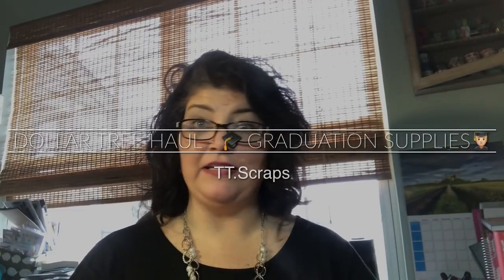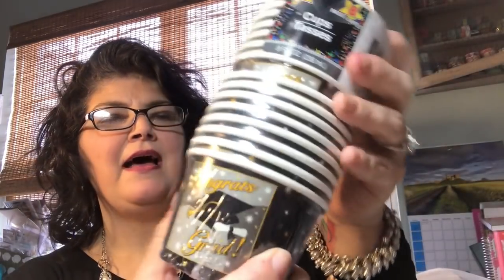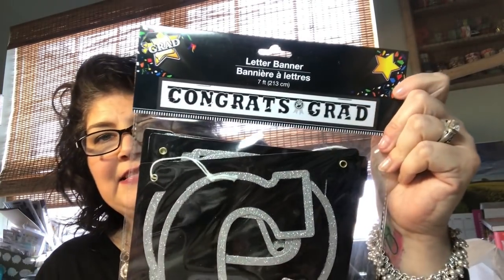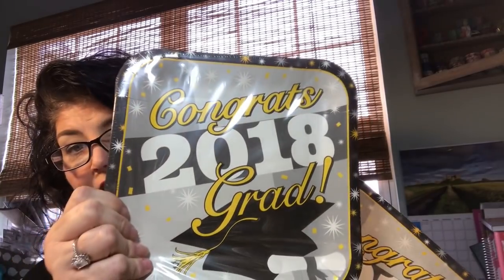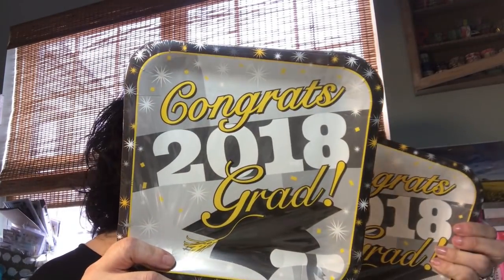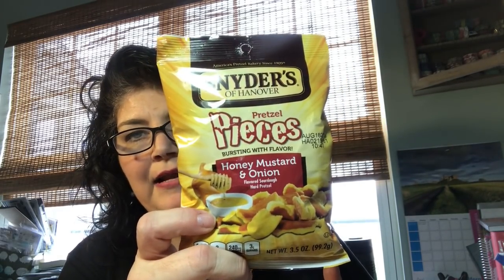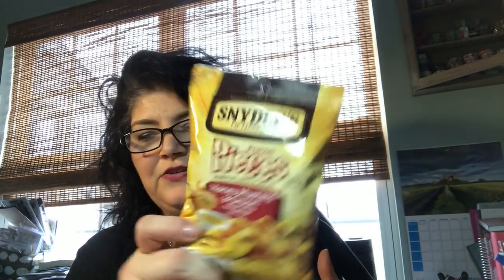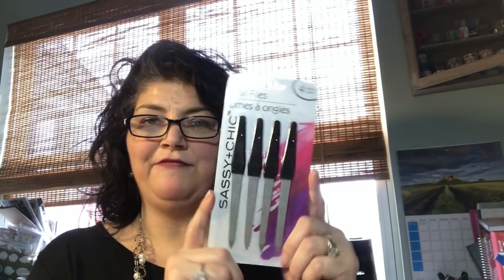Dollar Tree Haul - 🎓 Graduation Supplies👨🏼‍🎓